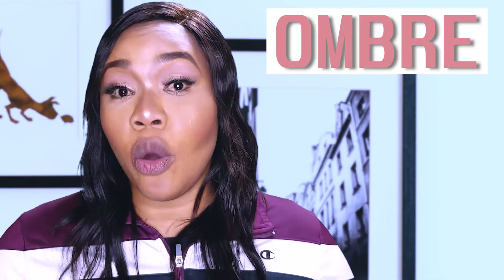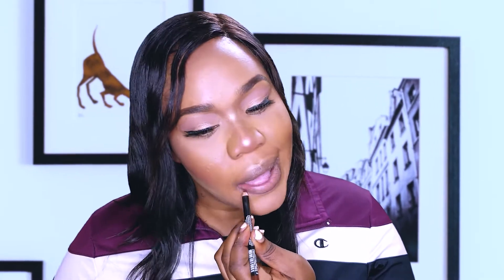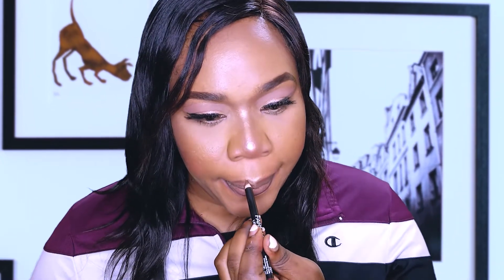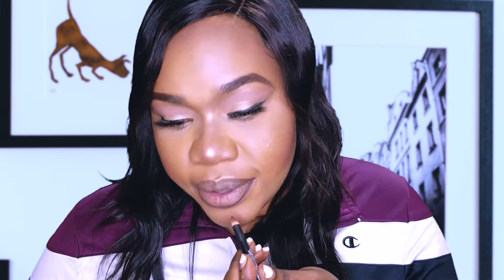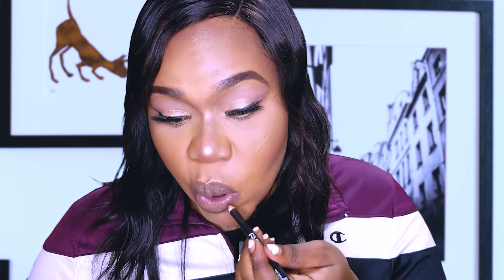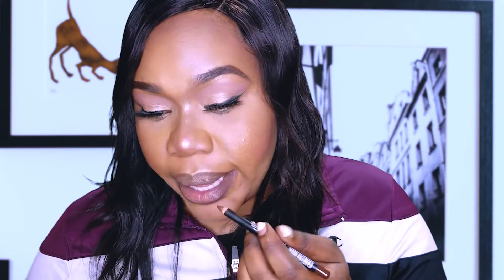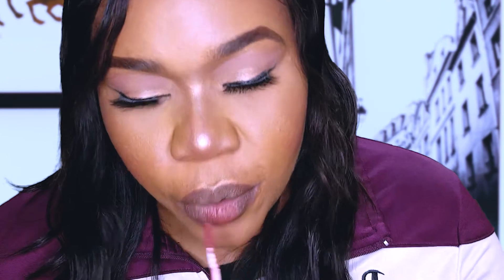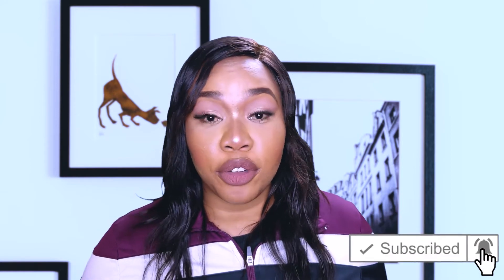HOW TO APPLY OMBRE NUDE LIPSTICK | Fun, Easy and Simple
Want to learn how to apply ombre nude lipstick? In this video, I show you how to apply ombre nude lipstick the proper way.

YOU CAN HELP BY:
~ Rating my videos as you watch them. It will help the channel a lot,
~Help my channel get discovered via word of mouth by telling family and friends about it,
~Sharing my videos you enjoyed on your Facebook, Instagram and Twitter accounts,
~Putting my channel in your YouTube channel description.